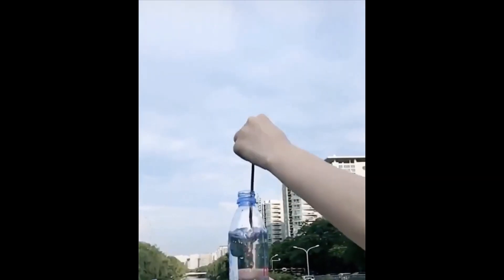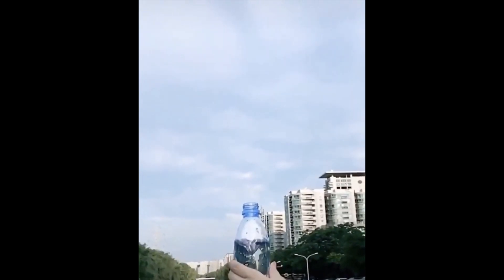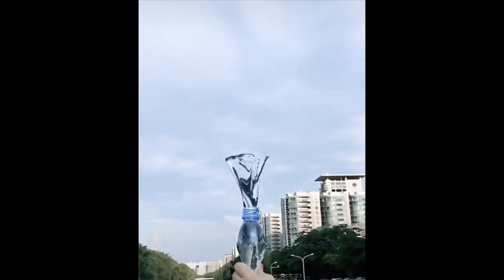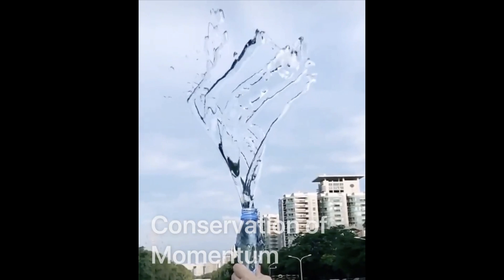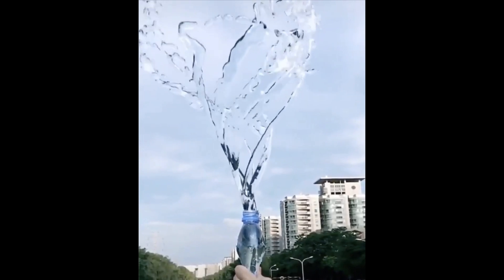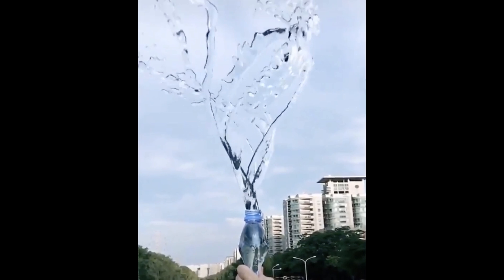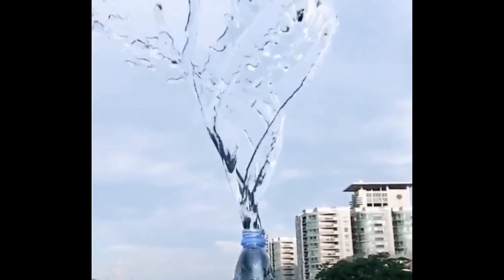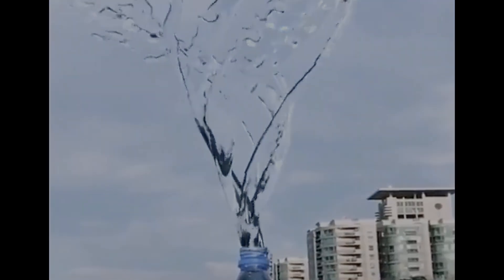Science Phenomenon, The Water Bottle Tornado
NGSS PHENOMENA - THE WATER TORNADO
Check this out! An amazing example of the conservation of momentum.